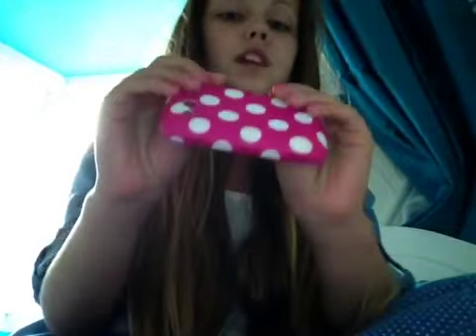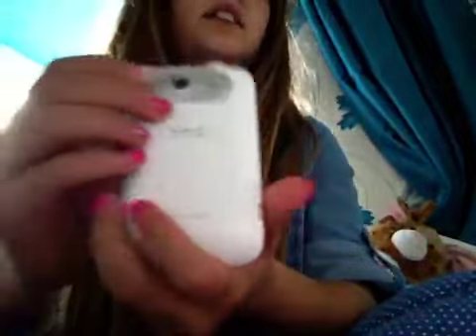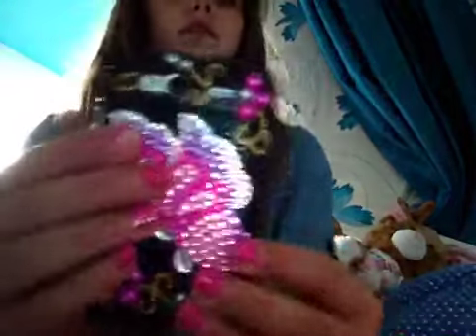My new phone